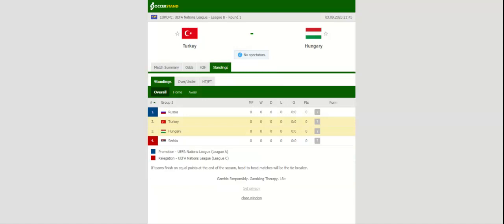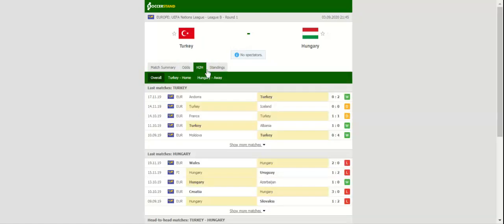TURKEY VS HUNGARY PREDICTION & BETTING TIPS - 03/09/2020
2021 college football predictions,
2019 college football predictions,
2020 ncaa football predictions,
nc state football predictions 2020,
2020 nebraska football predictions,
2020 uga football predictions,
10 football predictions 2020,
football songs,
football vines,
football skills,
football daily,
football games,
football khela,
football live,
football pump up,
football anime,
football analysis,
football asmr,
football agility drills,
football american,
football academy,
football anthem,
football boots,
football big hits,
football bloopers,
r/b football,
f c b football,
mattyb football,
s.a.b football,
football chants,